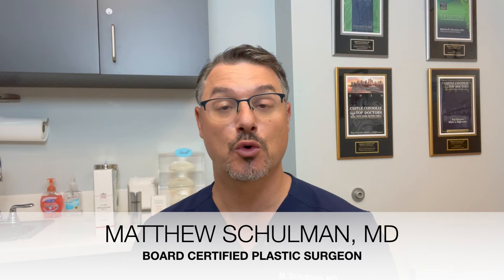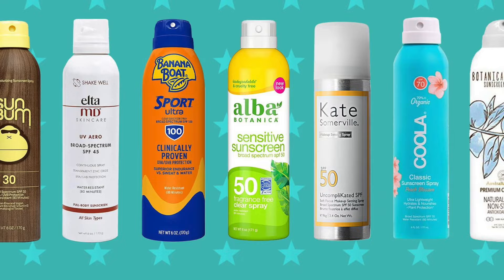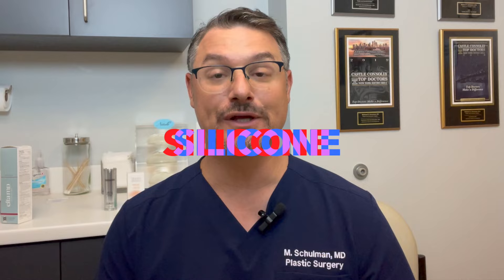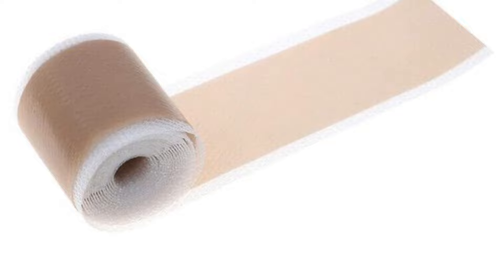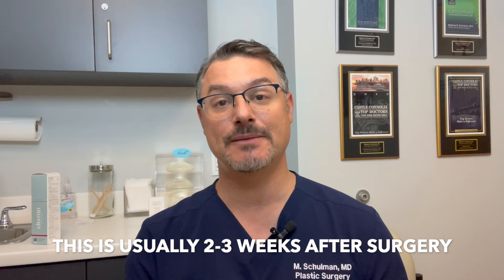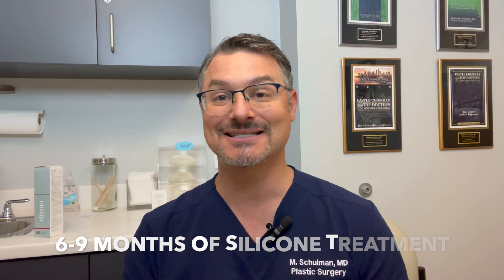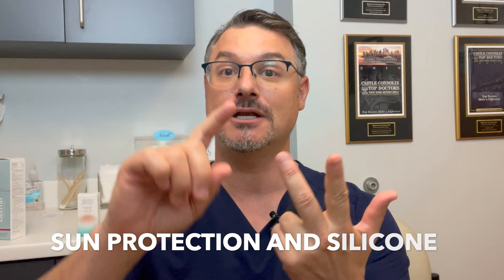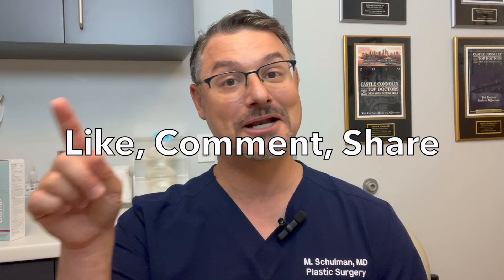Tips for Treating Scars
You want to make your scar heal as well as possible? This video how to make your scar heal. Watch Board Certified Plastic Surgeon, Dr. Matthew Schulman, describe the two easiest things you can do to treat your scars: sunscreen and silicone-based products. This information will help all types of scars, even if not from plastic surgery.

See all our Products for Daily Skin Care and Surgical Recovery

To learn more about the cosmetic surgery procedures available in our New York City office, such as Mommy Makeovers, breast augmentation, tummy tucks, liposuction, and Brazilian Butt Lifts, visit our for more information.

In-person and virtual consults are available